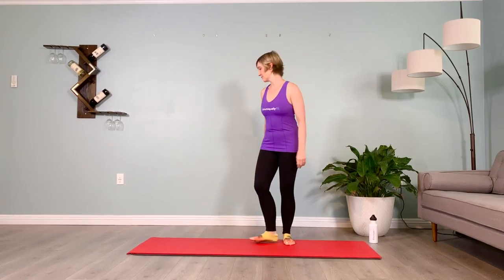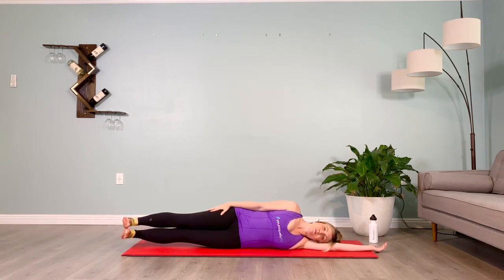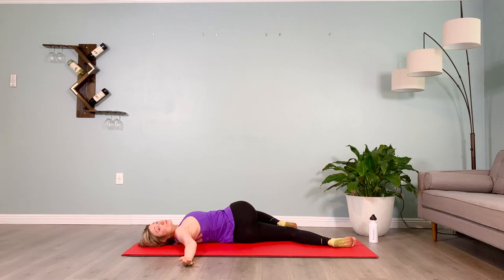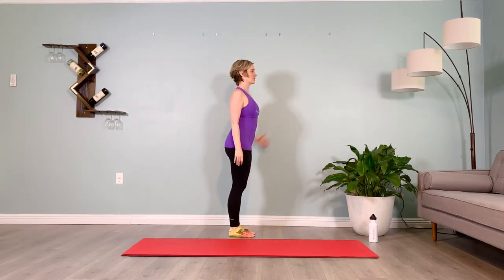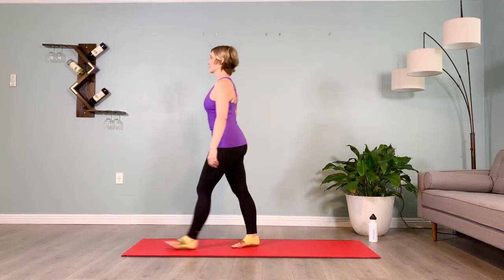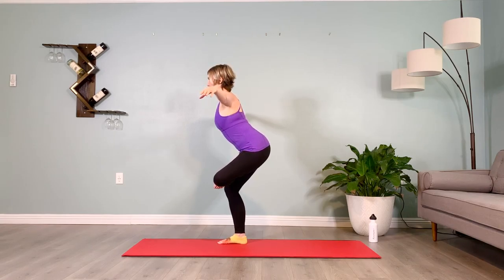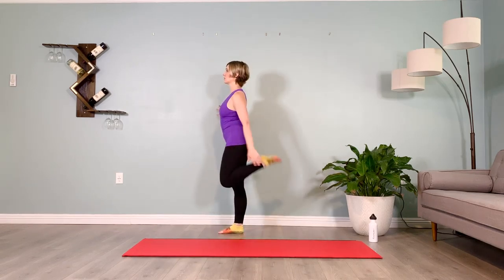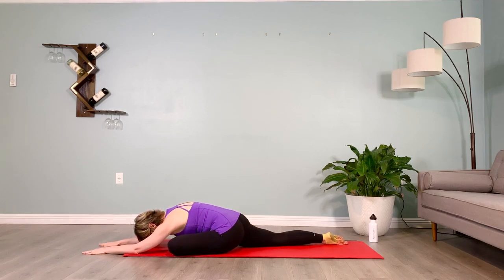STRENGTH & TONING for YOGA - Level 1 for FBP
Workout with founder, Athena Casey. This strength and toning program requires no props and is tailored for individuals with Flat Back Posture. It covers abs, back, lower body, footwork, appropriate squats and lunges for your body, flexibility and balance moving through all planes of motion for injury prevention. Throughout the class, enjoy the constant instruction of breath and alignment, which is specific to your skeletal structure.

NO EQUIPMENT.